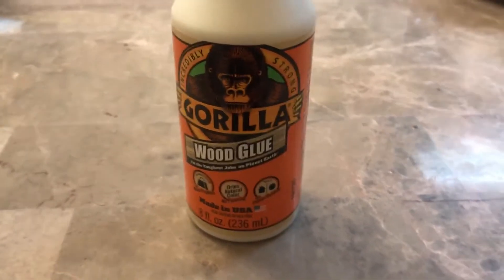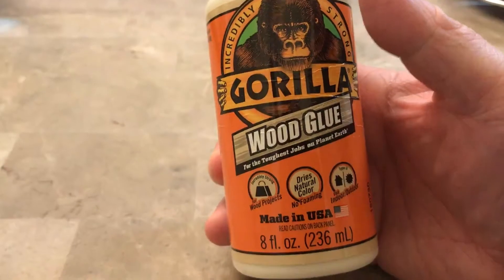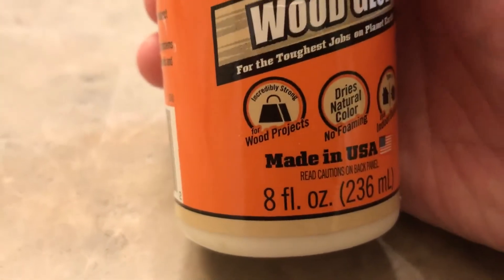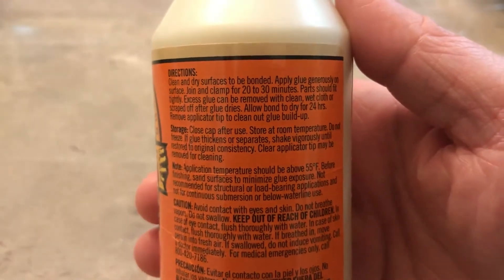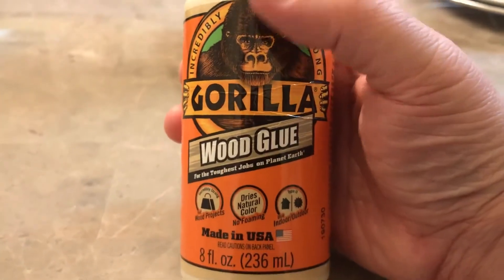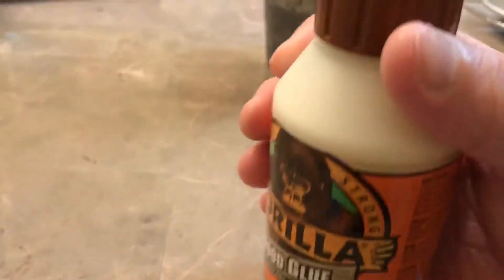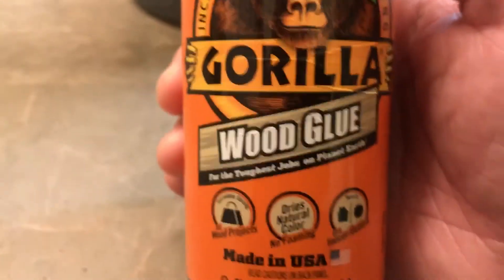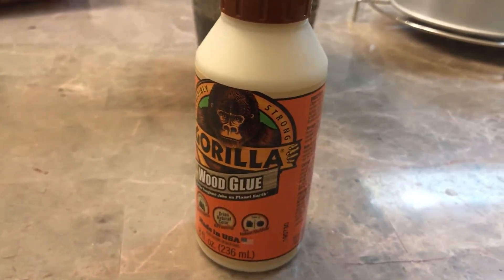Gorilla Ultimate Waterproof Wood Glue Review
Gorilla 8 Ounce Ultimate Waterproof Wood Glue
Gorilla 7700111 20 Gram 2-Pack Super Glue Gel, Clear

🔥🔥 Every Tools, Equipment & Resources I Recommend 🔥🔥

10X Your Income
Millionaire Next Door
Grow Rich Today

📷 CAMERA:
FAVOURITE POCKET-SIZED CAMERA FOR 4K VLOGGING
4K CAMERA (AMAZING CAMERA!)
Lens (To make the background blurry)

🎙️ AUDIO:
Microphone With Boom Stand (I have this one!)
Microphone Without Boom Stand

💡 LIGHTING:
LED Lights (these are GREAT VALUE!)

🎉 ACCESSORIES:
SD Card for 4K Videos (ZERO Crashes)
Micro SD Card
Camera Remote
Camera Stand

No Earnings Promises, Projections, or Representations. Any earnings or income statements, or any earnings or income examples are only estimates of what we think you could earn. There is NO assurance you will do as well as stated in any examples. If you rely upon any figures provided, you must accept the entire risk of not doing as well as the information provided. This applies whether the earnings or income examples are monetary in nature or pertain to advertising credits which may be earned (whether such credits are convertible to cash or not).